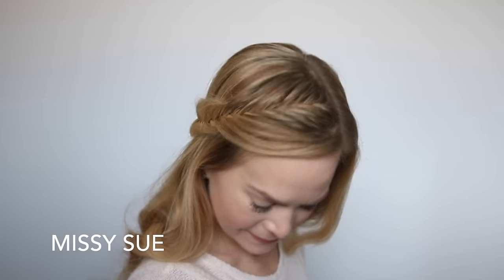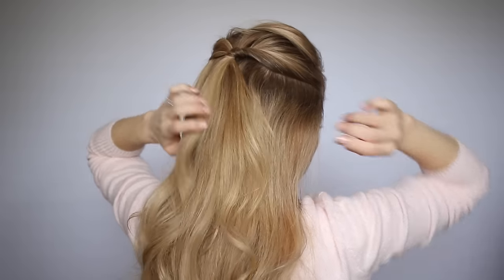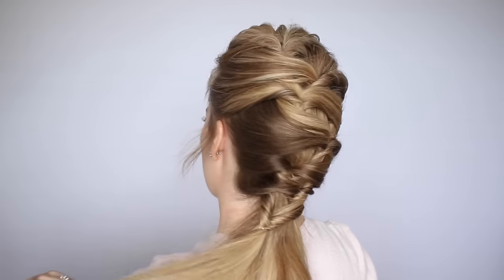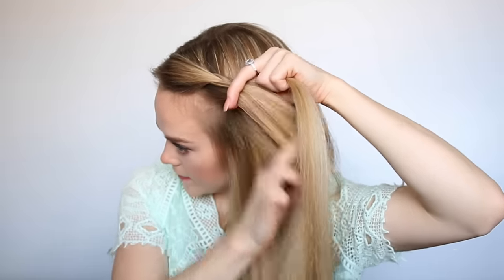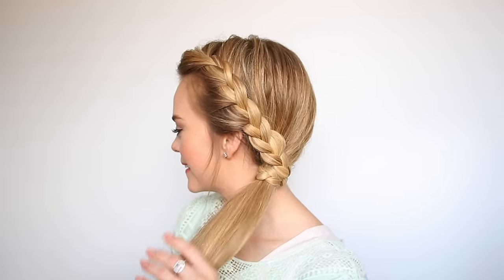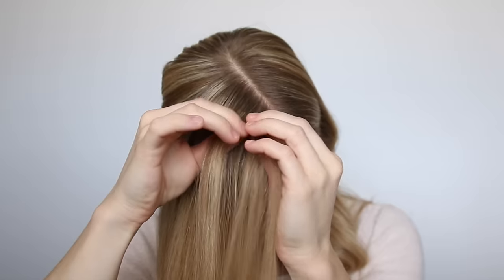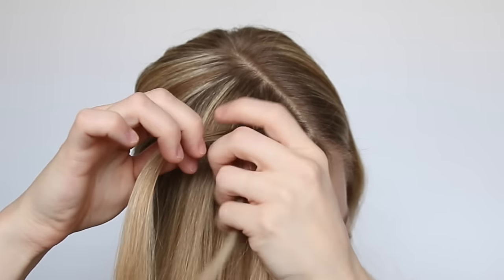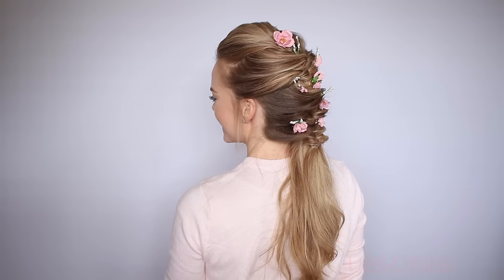3 Spring Hairstyles | Missy Sue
Spring is here and I am so excited to be featuring three new hairstyles to go along with the season!

I recently posted a pic on instagram of the first hairstyle inspired by @braidsbyjordan and got a resounding yes for a tutorial. I wanted to feature it with two other hairstyles so that you would have a couple more options for wearing any day of the week.

I would love it if you'd leave me a comment letting me know which of the three is your favorite and I've got some great prom tutorials coming up so stay tuned!

F A V O R I T E  T O O L S  &  P R O M O  C O D E S

* Code LUXYMISSYSUE